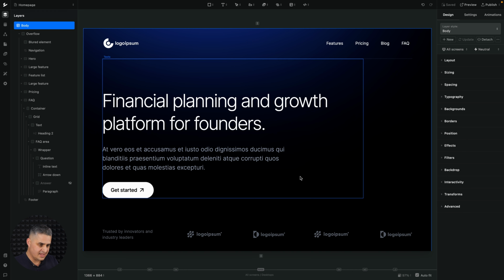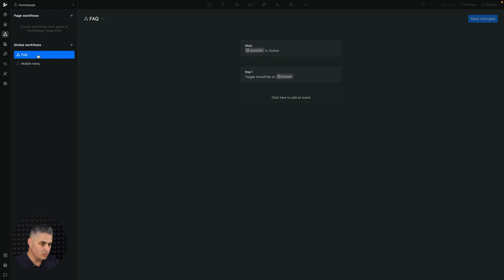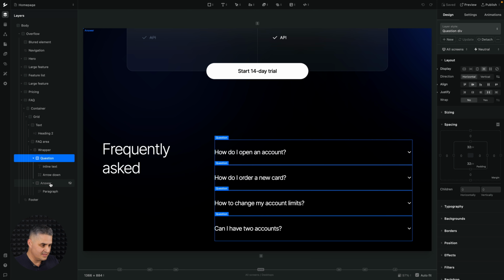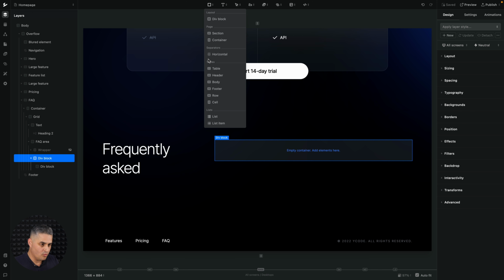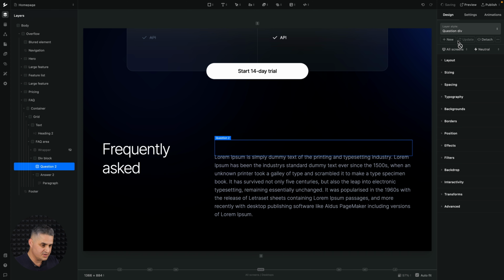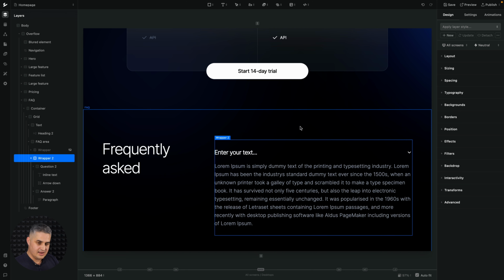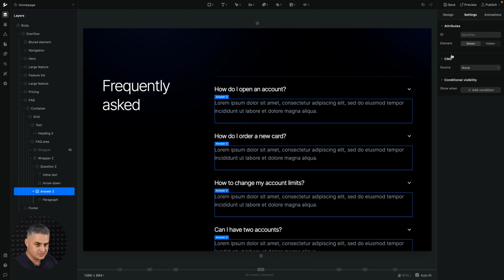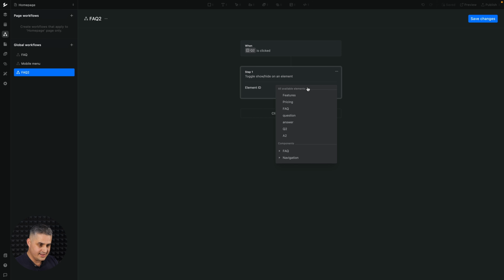Creating collapsible FAQ list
In this video, you'll learn how to create a collapsible list.